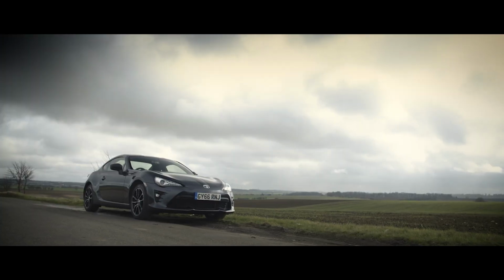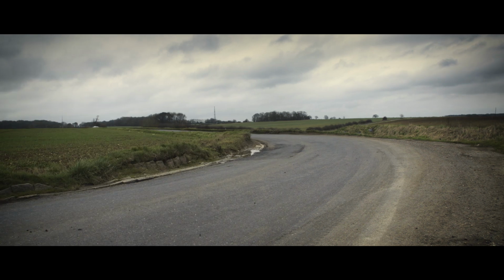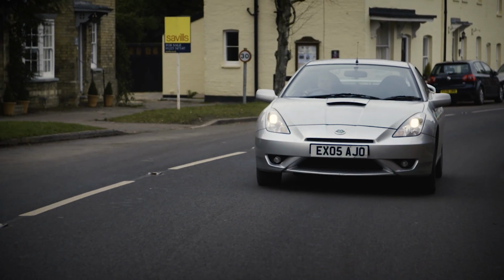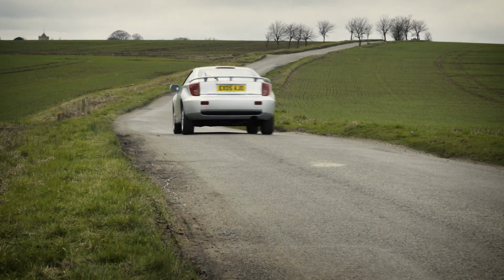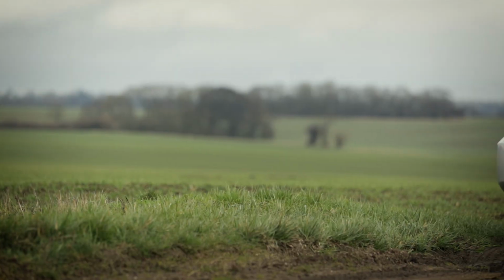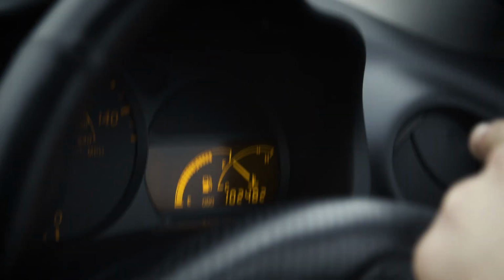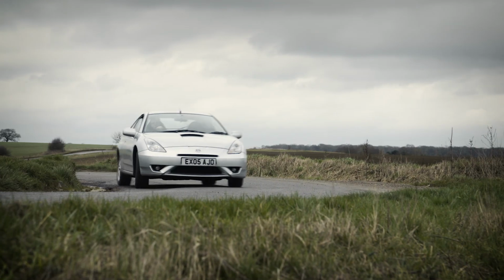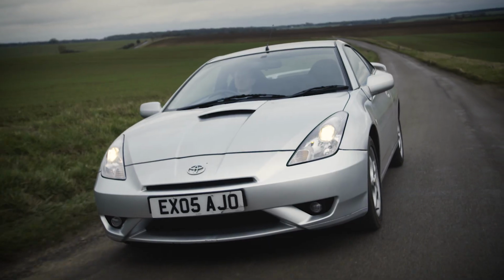Awesome Affordable Cars: 1999-2006 Toyota Celica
If you’re after a cool coupe that’s cheap to buy and affordable to run and insure, then take a look at the 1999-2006 Celica!